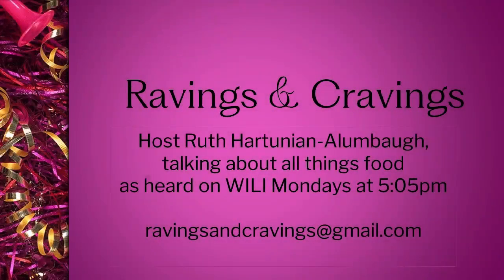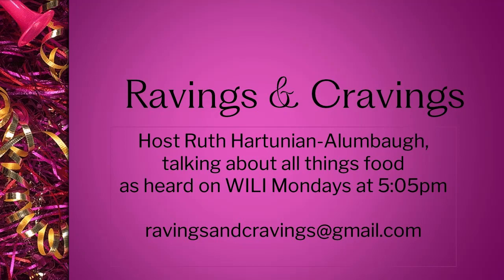Ravings and Cravings Launches!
It happened today! Listen to my first show introducing you to me and who I am, life experiences and with a story or two along the way.

I include nods to the following:

WILI 1400am and 95.3fm
The Chronicle
Carleton Newell
Click and Leigh Duffy
University of Connecticut
International Students Inc.
Country Woman Magazine
Connecticut Food and Farm and Winter Caplanson
Bread and Beast Photographer Lisa Nichols
Taste of Home
Windham Economic and Community Development
Colin Rice at WILI
Armenians
Armenian Weekly
The Hartunian Family